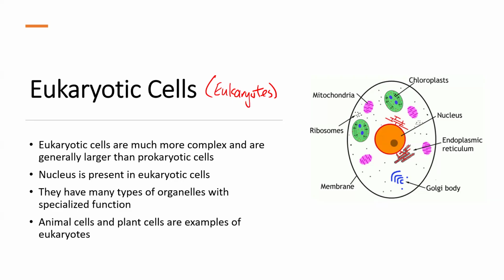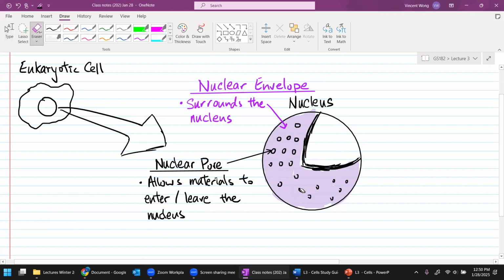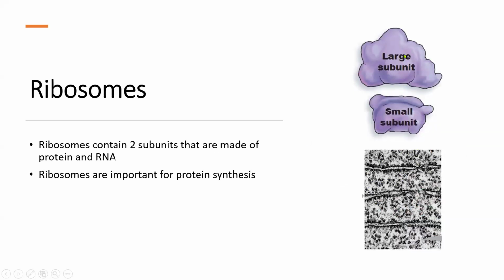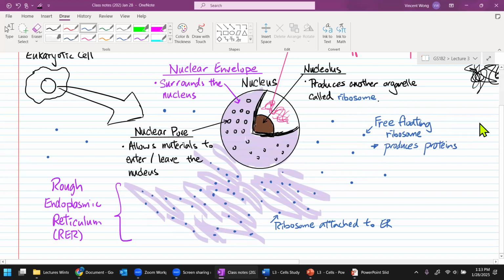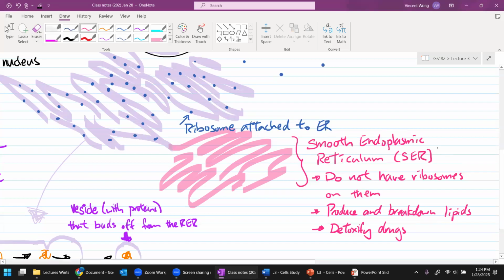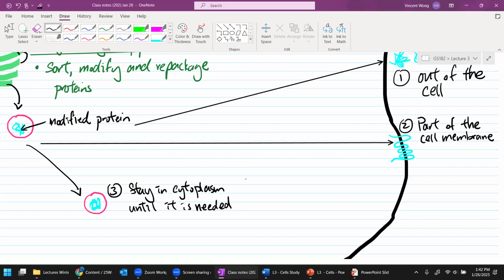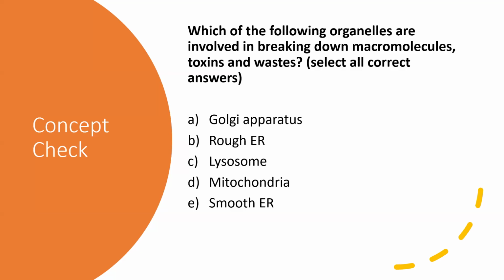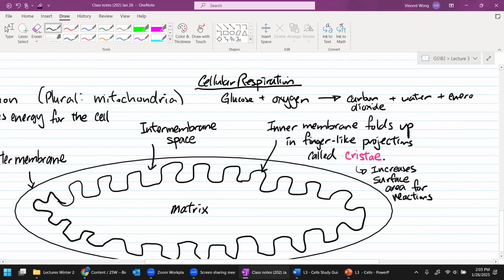L3 Cell Part 2 Jan 28 2025